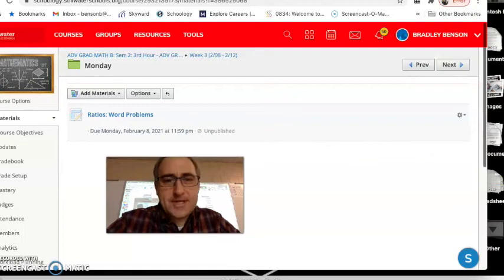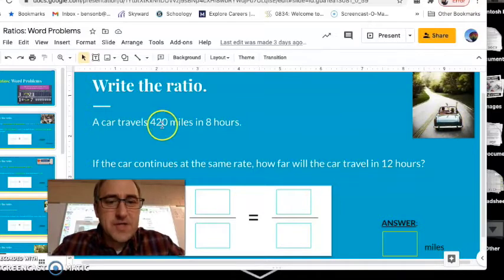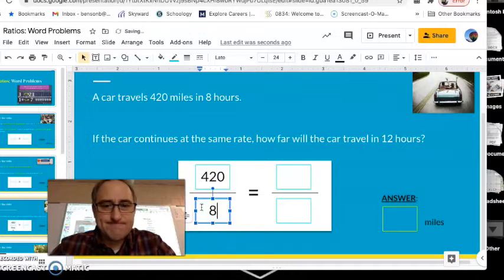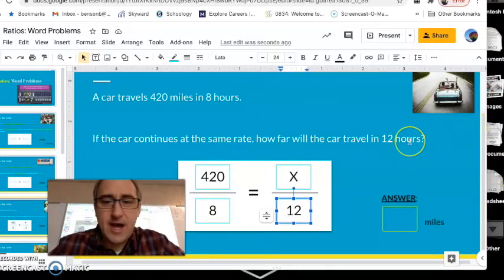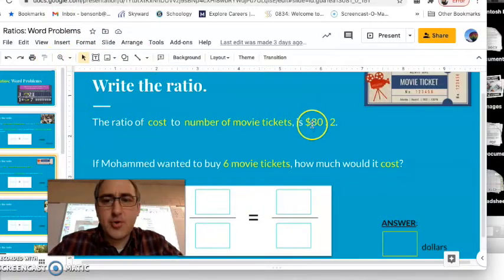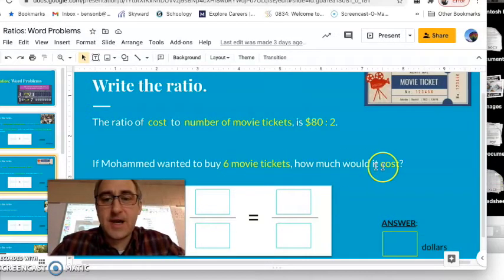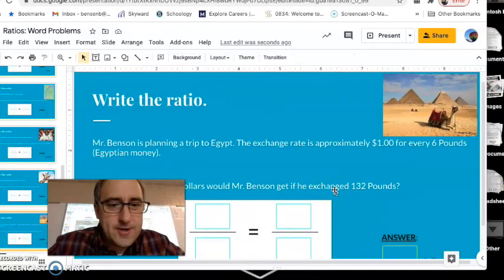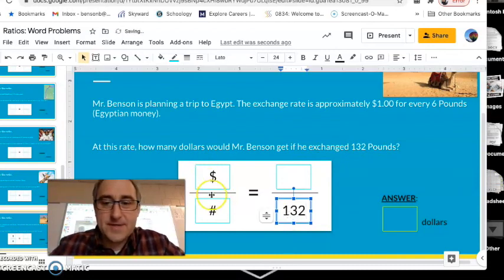3.2 Ratio with Word Problems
Setting up and solving word problems using ratios.